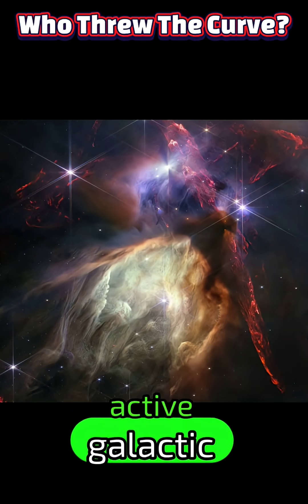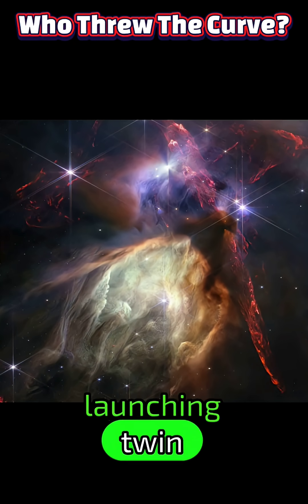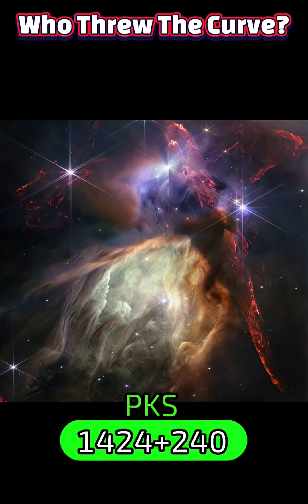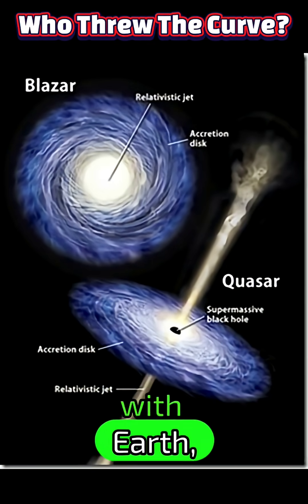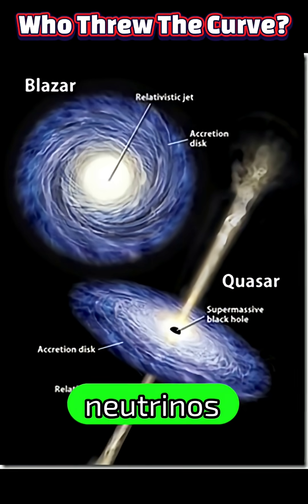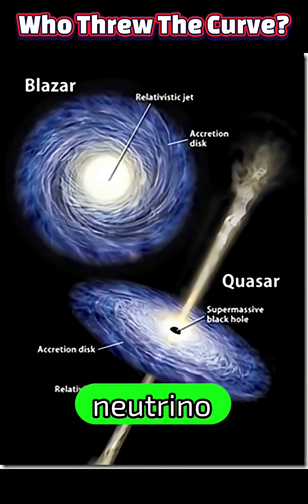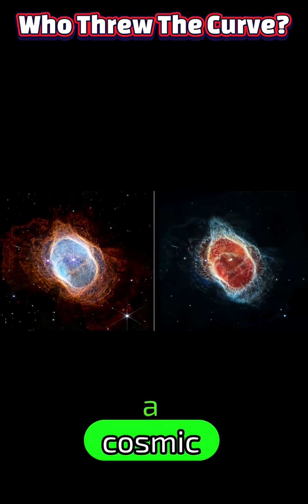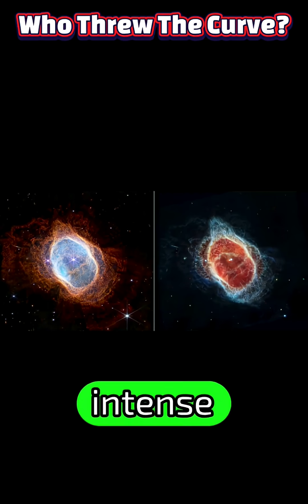Astronomers Stunned by Real-Life “Eye of Sauron” Aimed at Earth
From the moment researchers unveiled a new image of the blazar PKS 1424+240, nicknamed the “Eye of Sauron,” the astronomical community stopped in its tracks. With striking artificial colors, the view resembles the ominous gaze of Tolkien’s Dark Lord, staring unblinkingly at our planet. Though this cosmic leviathan sits some 7.4 billion light-years away, its direct alignment has amplified its appearance, capturing imaginations worldwide.

Blazars are a special class of active galactic nuclei powered by supermassive black holes, launching twin jets of charged particles at nearly light speed. What sets PKS 1424+240 apart is its jet’s near-perfect alignment with Earth, meaning its high-energy gamma rays and neutrinos hit us head-on. This geometry boosts its observed brightness dramatically, making it among the most luminous neutrino sources ever recorded.

Yet the “Eye of Sauron” presented a cosmic paradox: how could its jets appear to move sluggishly if they were responsible for such intense emissions? Astronomers resolved this puzzle by recognizing a classic optical illusion. The jet’s precise alignment with our line of sight both slows its apparent motion and magnifies its luminosity by a factor of thirty or more, reconciling the blazar’s extreme neutrino and gamma-ray output with relativistic physics.

The true marvel emerged after fifteen years of observations with the Very Long Baseline Array (VLBA). Scientists stitched together radio data to reveal a near-perfect toroidal magnetic field threading the jet, a coiled spring accelerating particles to extraordinary energies. This ring-shaped configuration not only explains the blazar’s neutrino emissions but also sheds light on the jet-magnetic field interplay at supermassive black hole cores.

Peering into the “Eye of Sauron” does more than thrill, it advances our understanding of cosmic accelerators and the nature of black hole environments. By decoding the magnetic architecture and projection effects of PKS 1424+240, astronomers gain a template for interpreting other extreme jets across the universe. In the end, this distant, fearsome eye becomes a beacon guiding us deeper into the high-energy cosmos.